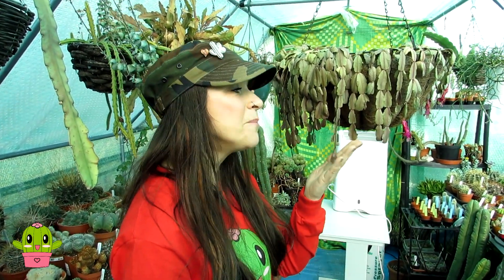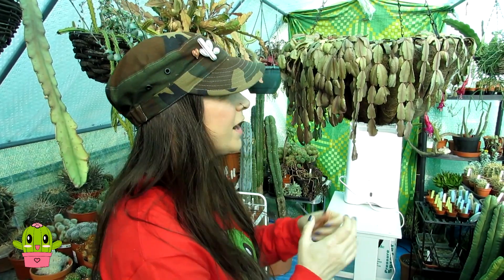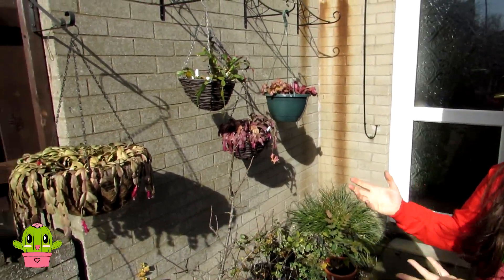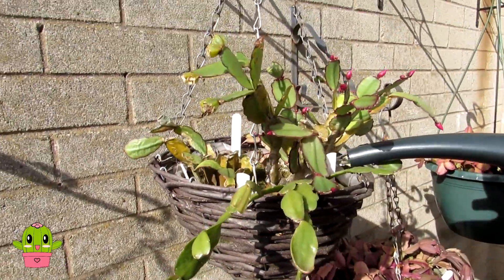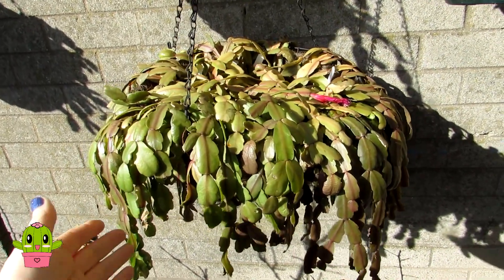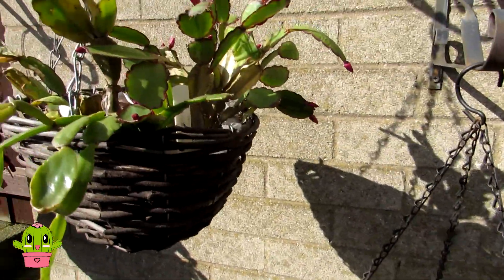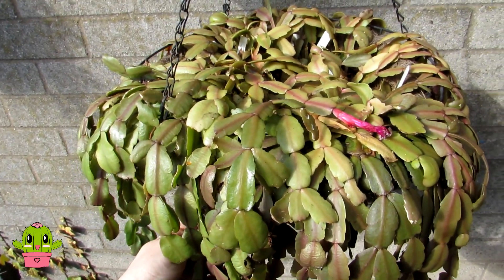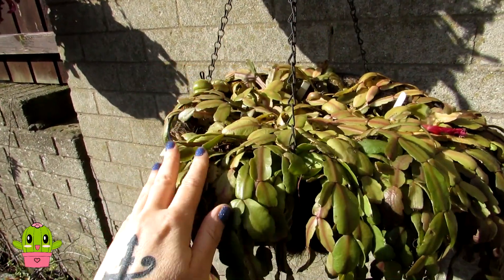Watering Wrinkled Cacti Before and After Results